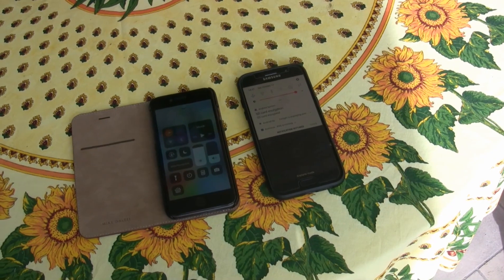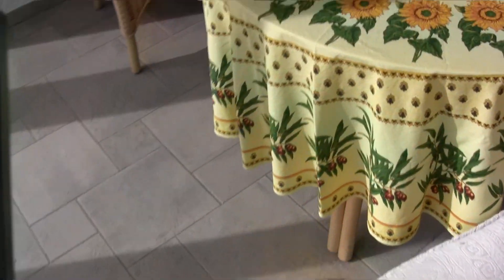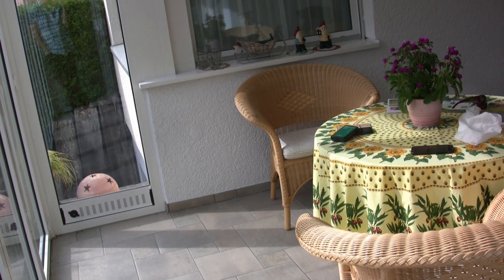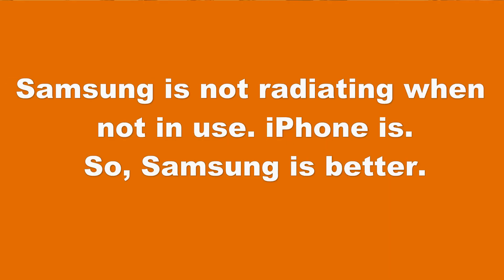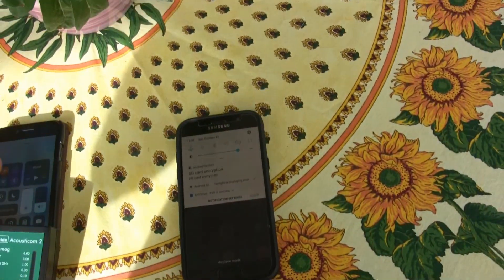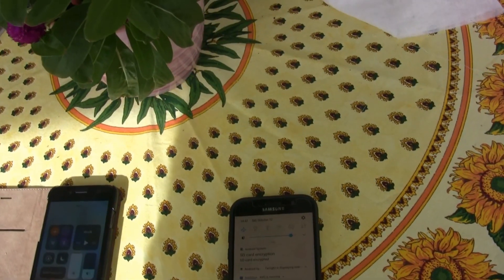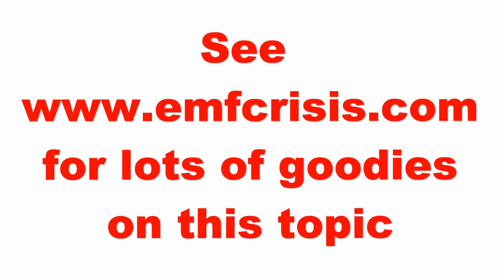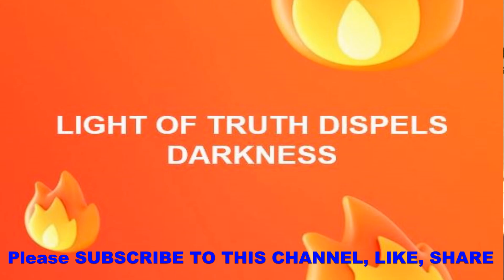Comparing iPhone vs. Samsung Android emission of biologically harmful radiation -- by Reza Ganjavi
Test setting: WiFi off, Bluetooth off, Airplane mode off, data off.  This is the quietest setting on the phone which allows it to still receive calls. The radiation (RF.EMF is biologically harmful but the current standards ignore biology, in favor of a crooked corrupt wireless industry and their captured government regulators.

info--at--rezamusic--dot--com.